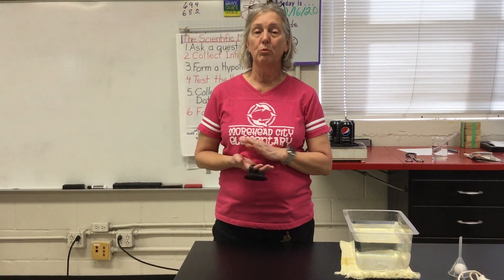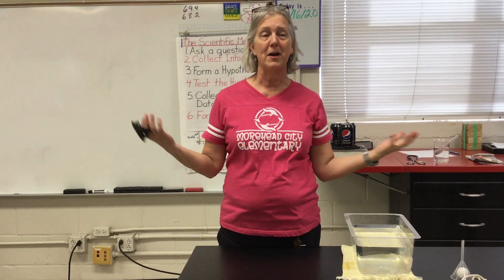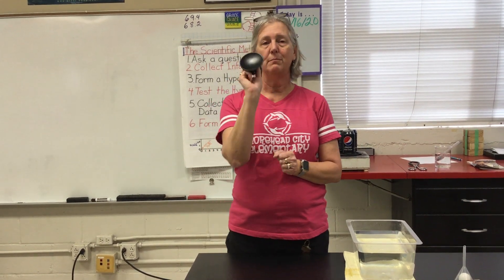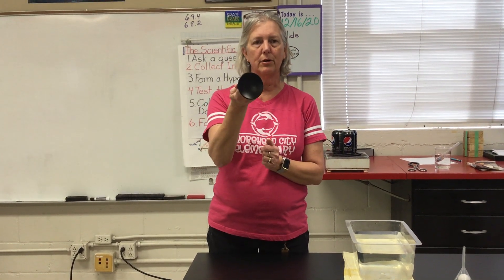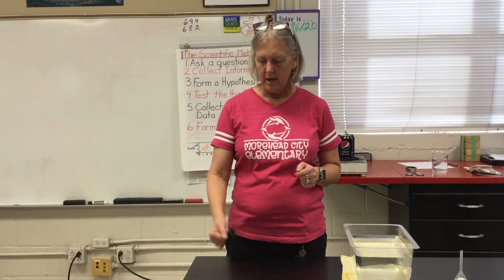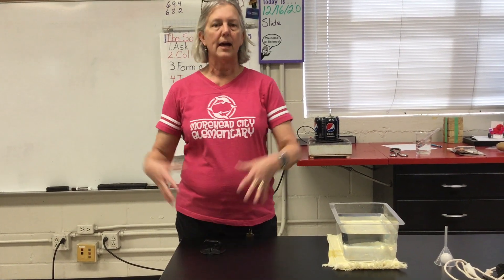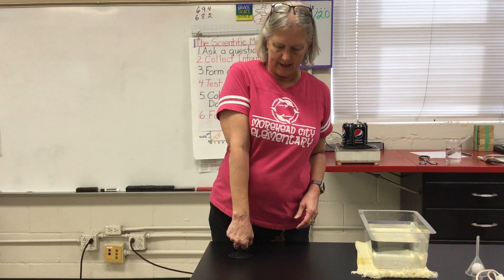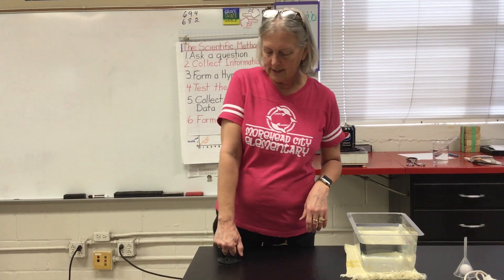Air Pressure Demonstration 1: Suction Cup